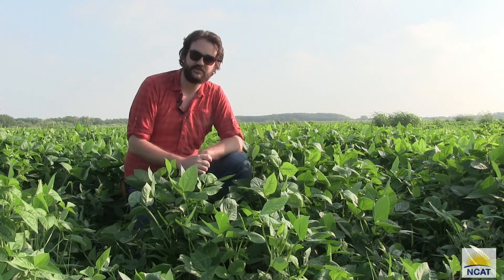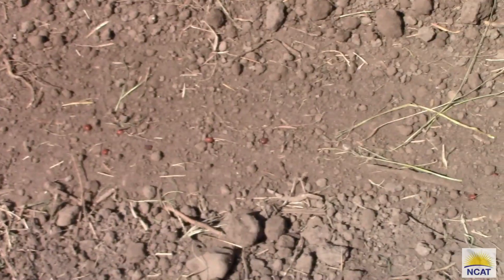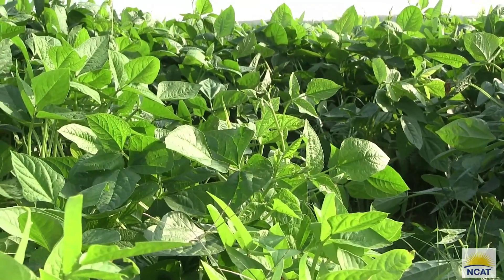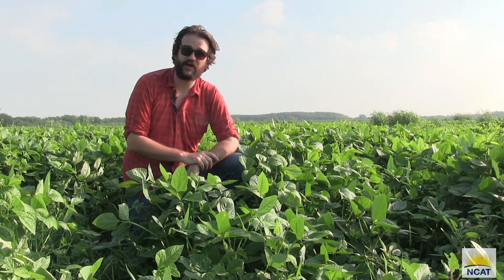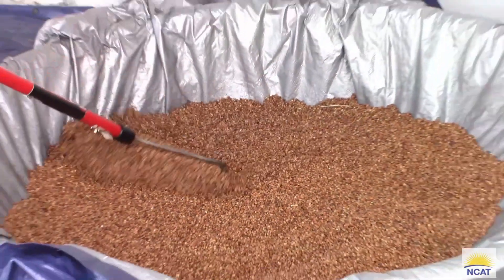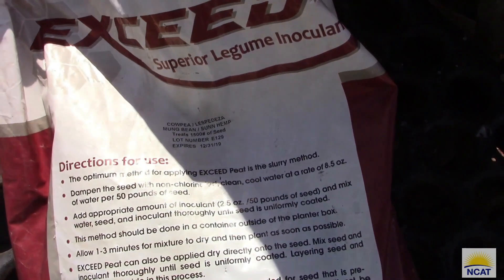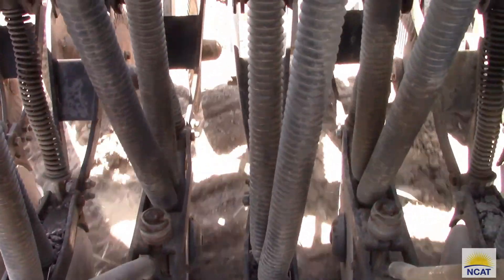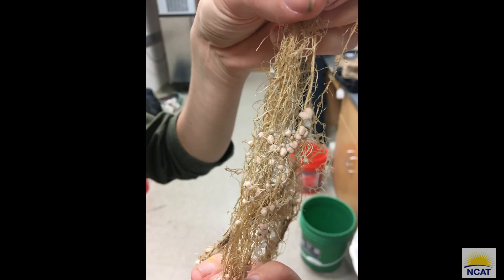Iron & Clay Cowpea and Cover Crop Inoculation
In the hot and humid subtropics of the Texas Rio Grande Valley, Iron and Clay Cowpea (Vigna unguiculata) can be used to cover the soil during the spring, summer, and fall. Cowpeas fix nitrogen, provide habitat for beneficial insects, reduce wind and water erosion, and more. In this video, Colin Mitchell and Lindsey Richards from the Subtropical Soil Health Initiative discuss the benefits of Iron and Clay Cowpea and lay out the process for inoculating legume cover crops and checking to see if they are creating active nodules--putting nitrogen into soils that will be bioavailable for the next cash crop.